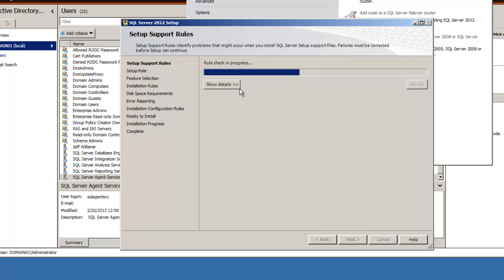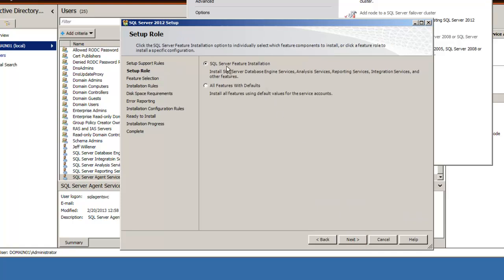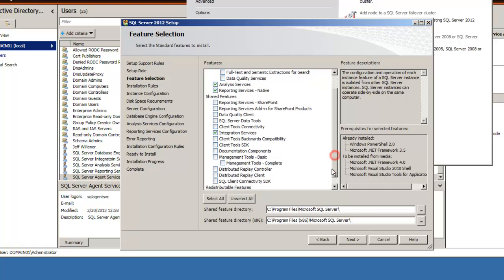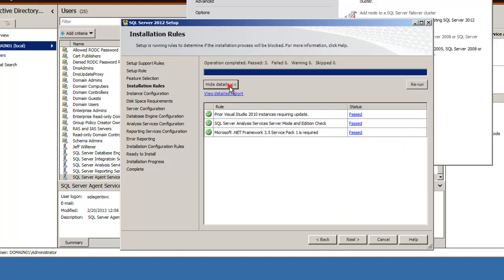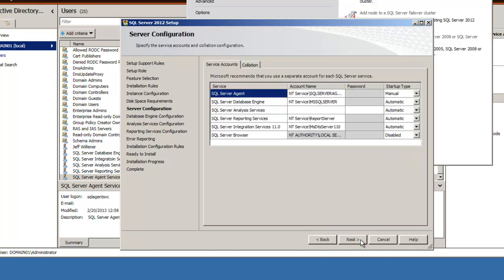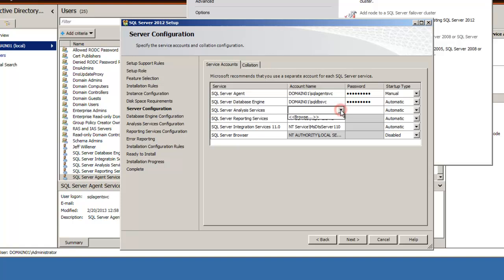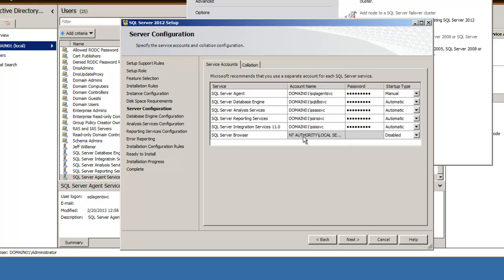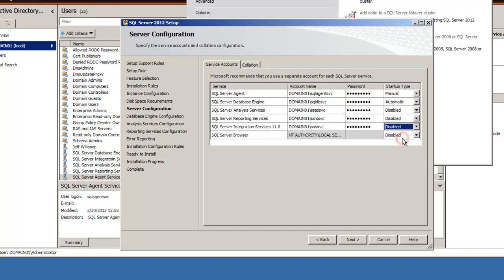SQL Server 2012 Tutorial - Std Install Part 2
Complete step-by-step to SQL Server 2012 install using Standard Edition on Windows Server 2008 R2.  We will not only install the SQL Server Database Engine but will also install SQL Server Integration Services (SSIS), SQL Server Analysis Services (SSAS) and SQL Server Reporting Services (SSRS).